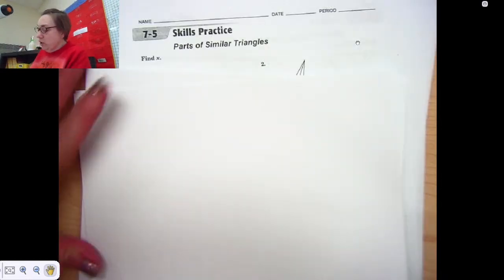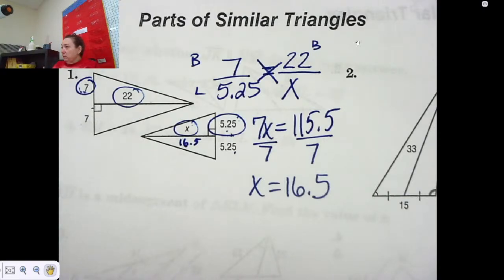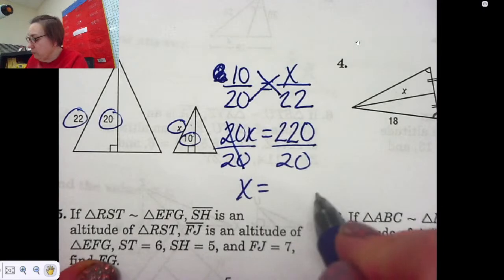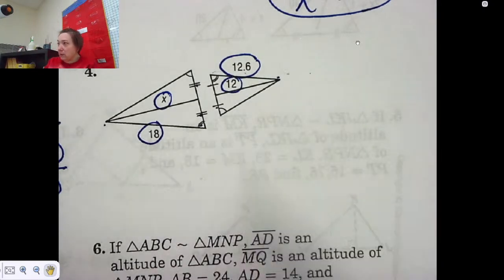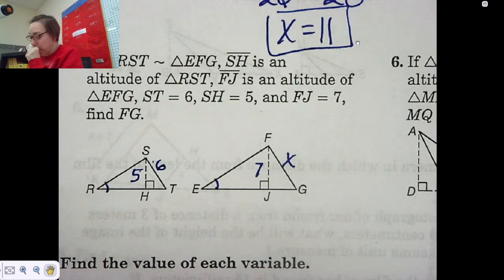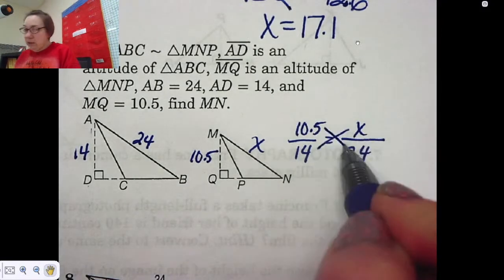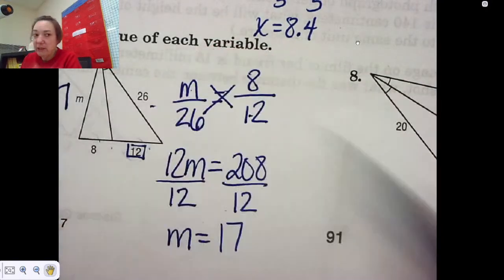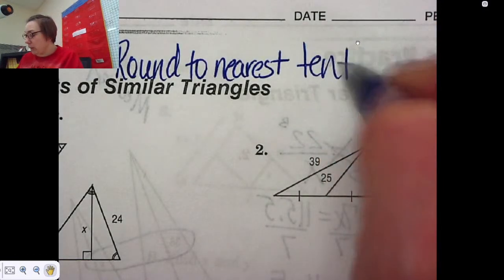2/1/22 7.5 Video Parts of Similar Triangle